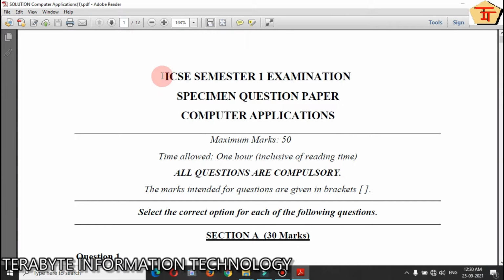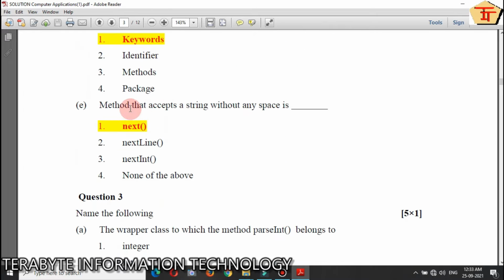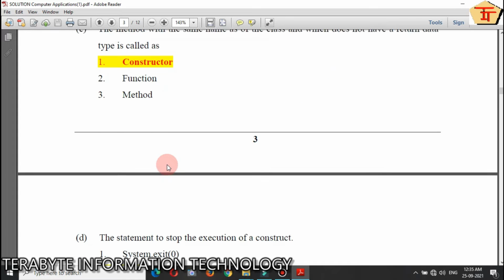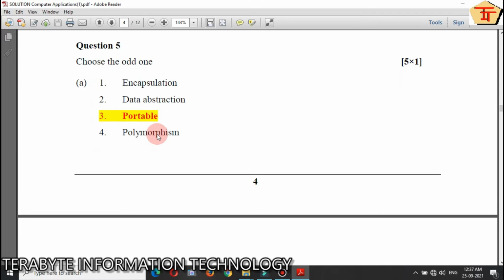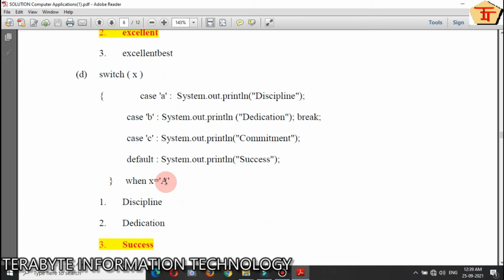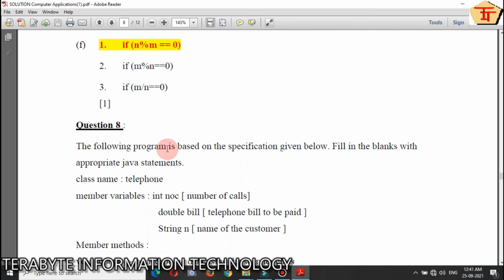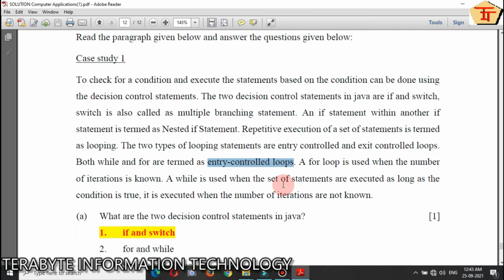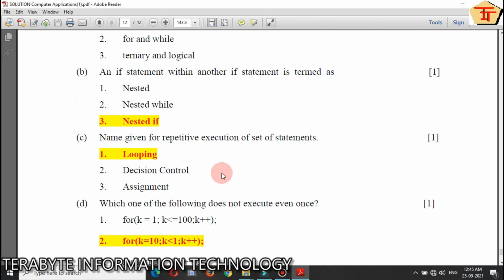ICSE/ISC | ICSE 2022 | ICSE 2022 SEMESTER 1 | COMPUTER APPLICATIONS SOLVED MCQ QUESTIONS (PART-01)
Hello Friends/Students,
This is a tutorial video where you will come to know about    icse | icse 2022 | ICSE 2022 SEMESTER 1 COMPUTER APPLICATIONS SOLVED MCQ QUESTIONS (PART-01). You will also come to know about a best learning place for Computer in Belgharia, Kolkata. Care is taken for all types of students. Come one and come all.

An Institution that helps your children to score more than 90 percentage in Computer subject for ICSE & CBSE. Tuition given by School Teacher having experience more than 25 years.

MOBILE NOS. : 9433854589, 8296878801 (WHATSAPP)

PLUS CODE :-
M97M+CV Belghoria, Kolkata, West Bengal

MY PRESENT VIDEO :-
ICSE 2022 SEMESTER 1 COMPUTER APPLICATIONS SOLVED MCQ QUESTIONS (PART-01)